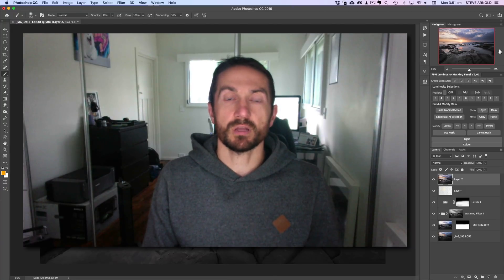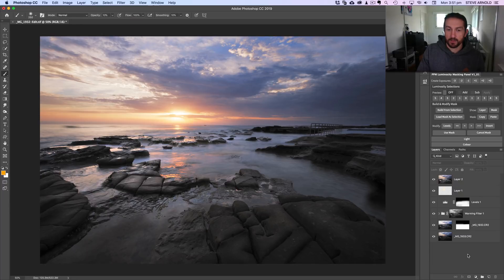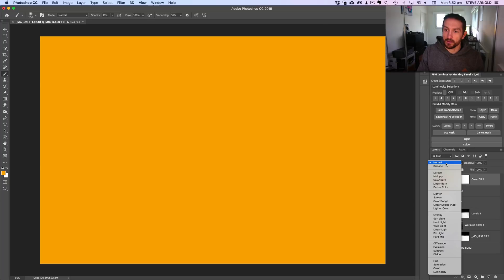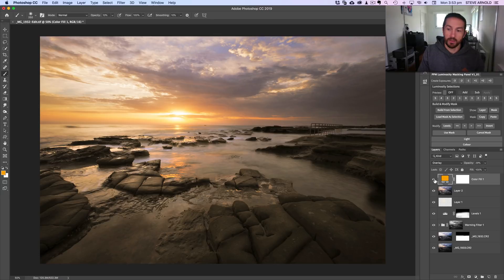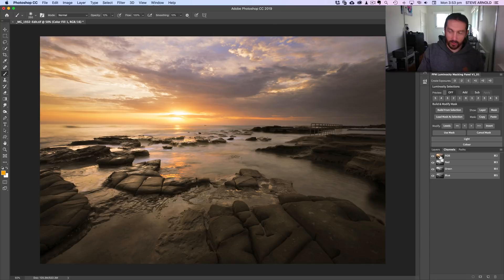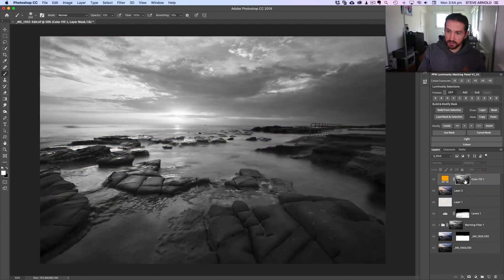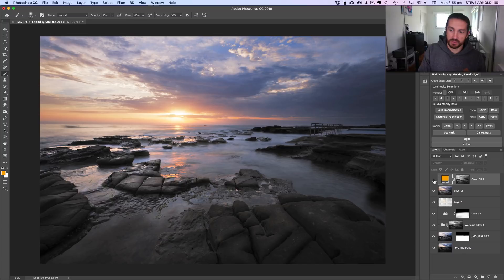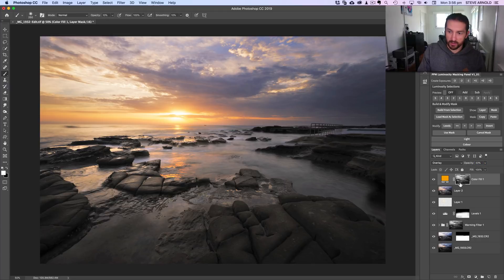Easy Luminosity Masking Technique (to use on your SUNRISE photos)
In this video you'll learn my favourite photoshop technique for increasing the warm sunrise glow in a photo, using luminosity masks and a color fill adjustment layer in Photoshop.

This tutorial involves the use of luminosity masks.

you can download my free guide "An Intro To Luminosity Masking"

First I'm showing you the technique involving the color fill adjustment layer to add the nice warm golden glow, and really turn up the intensity of the sun in the scene.

Then I'll show you how to use a luminosity mask to isolate that colour effect to only the highlights in the image. This results in a much more natural blend between the effect and the original image.

The example image is a seascape/landscape and works great for these types of photo, but it's really a universal technique so try it on your portraits and any other kind of photo too!